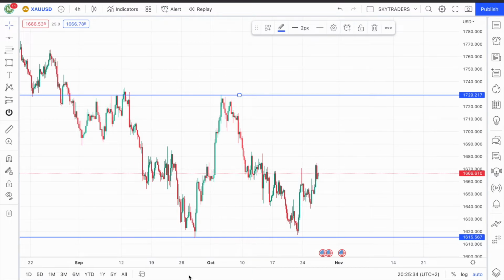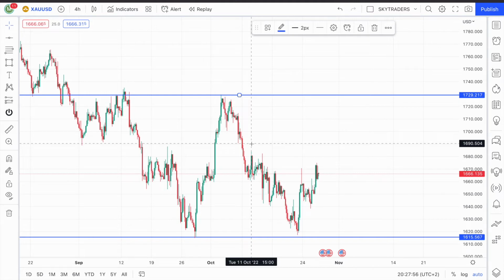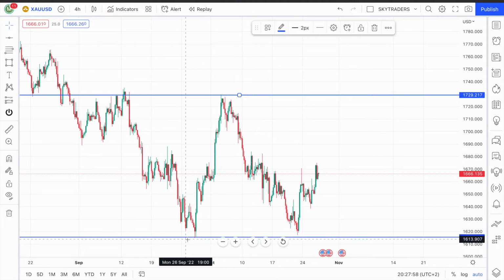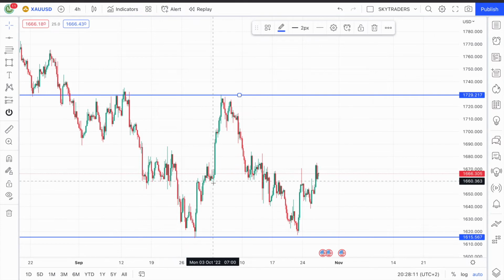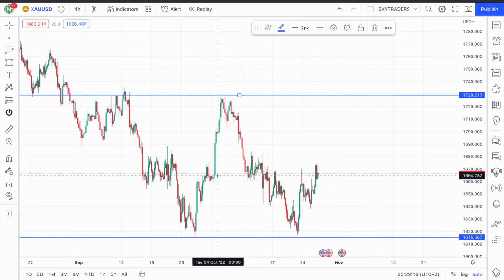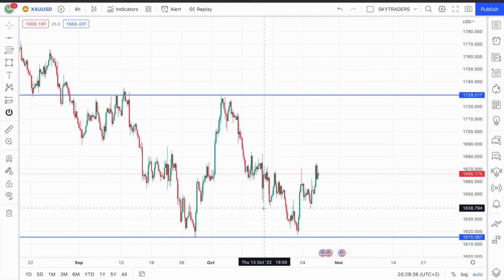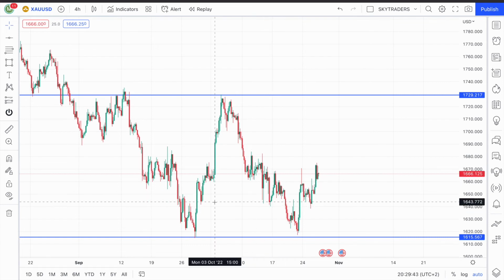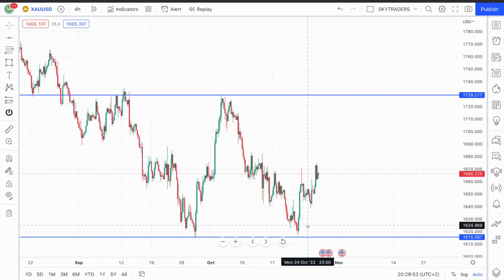How To Formulate Your Trading Bias Part II | XAUUSD Recap | SKYTRADERS Trading